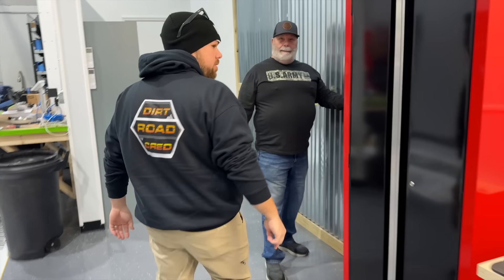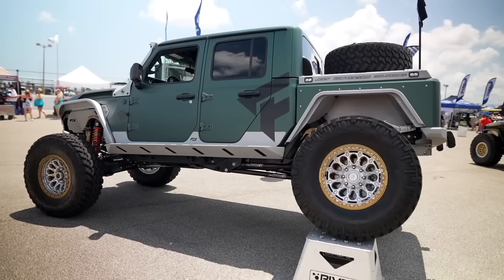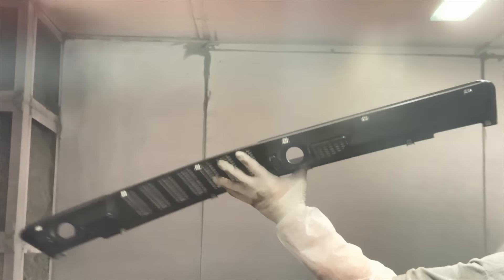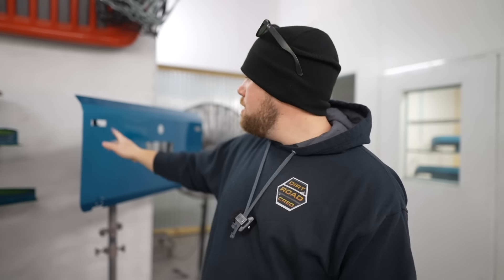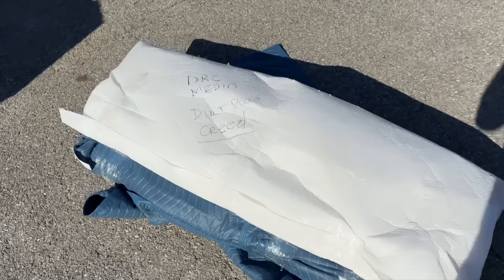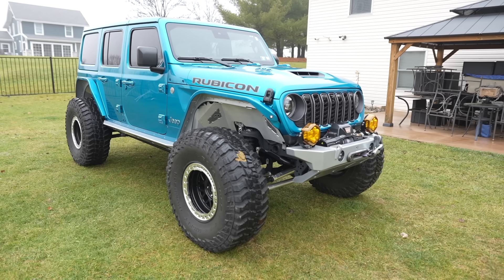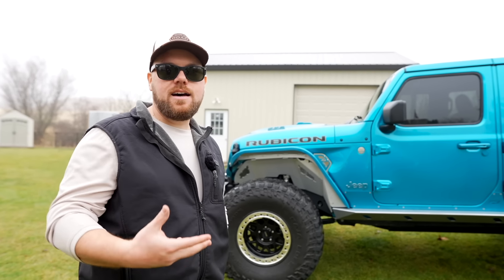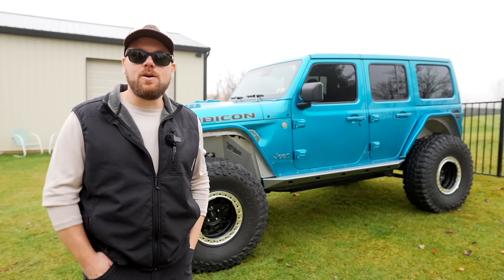HUGE 2024 Jeep Wrangler 392 Fix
You HATED this on my Jeep Wrangler 392

You hated this on my 2024 Jeep Wrangler 392, so we decided to fix it. Let us know your thoughts!

Some products and services you see on our channel may be endorsements by us for the company, please refer to our terms of service here if you have any questions preceding a purchase:

Build Your Jeep!